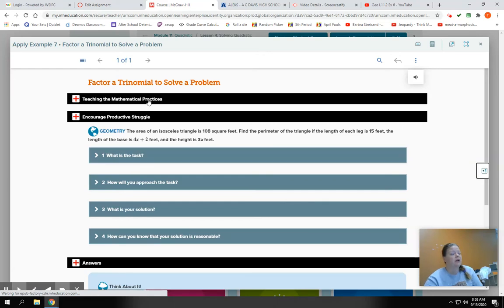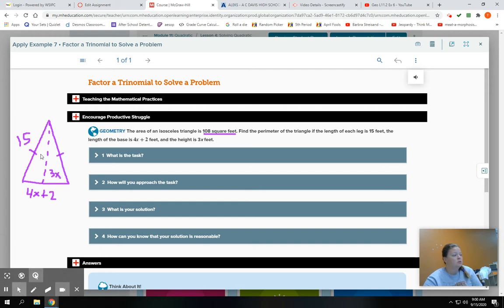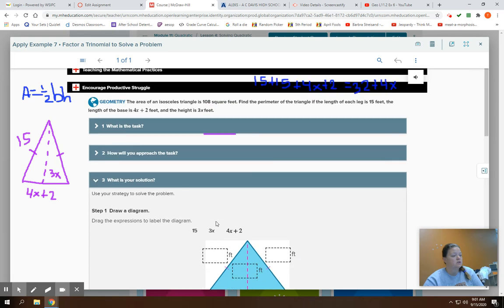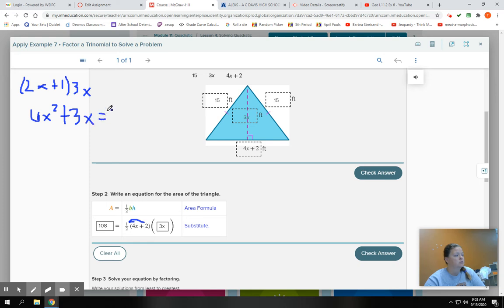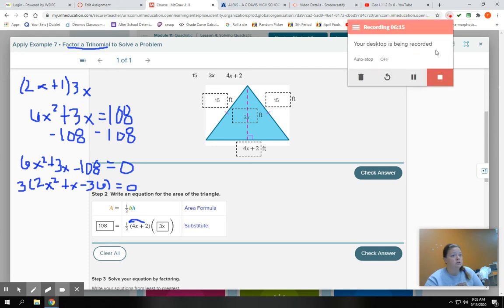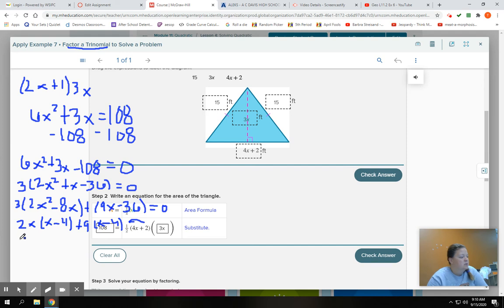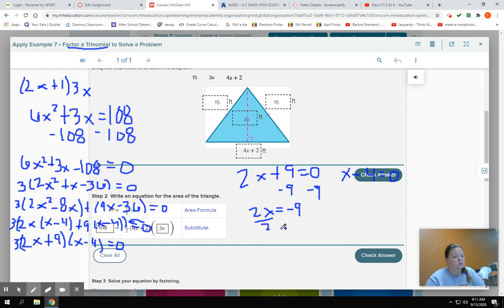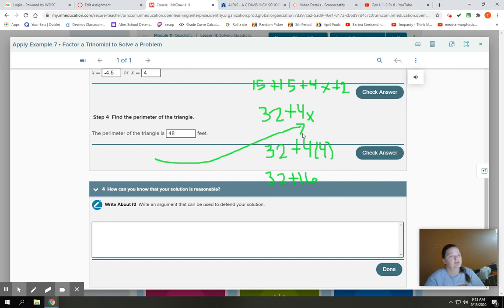Geo L11.2 Ex 7